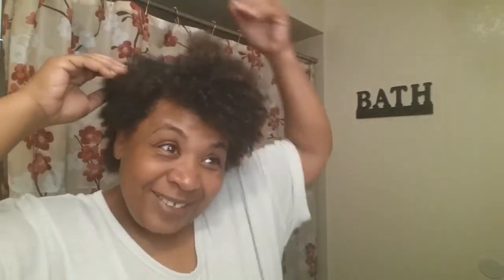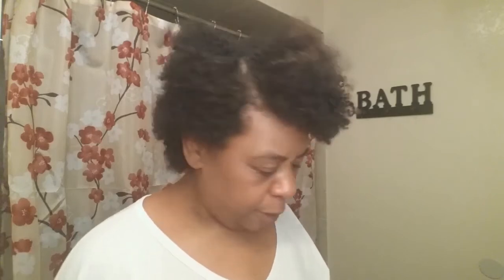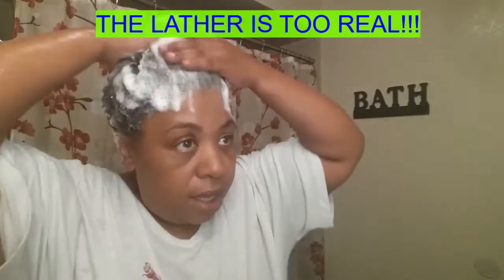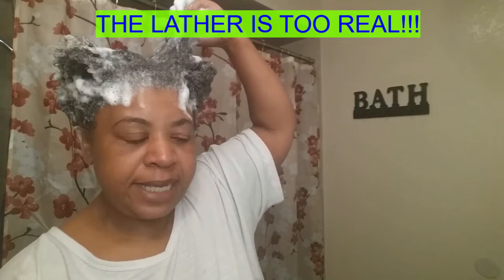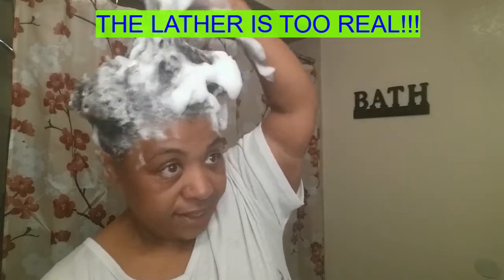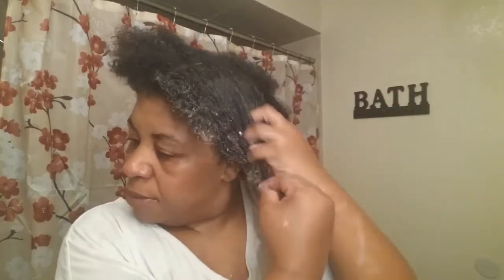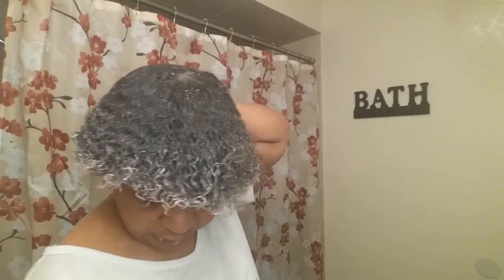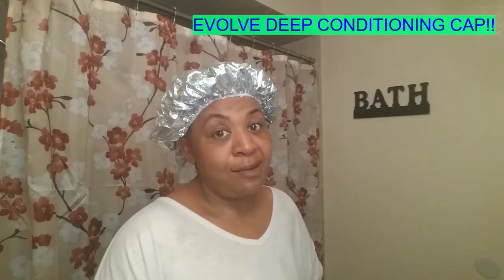DEEP CONDITIONING AND MOISTURIZING W/ HASK AND RICE WATER!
WELCOME TO THE REALMCCOY411 NATURAL HAIR JOURNEY!  I WILL SHOW YOU HOW TO MAKE YOUR NATURAL HAIR HEALTHY AND ALSO HOW TO RETAIN LENGTH! I REVIEW PRODUCTS THAT I USE AND I GIVE MY HONEST OPINION.
RICE WATER LEAVE IN CONDITIONER INGREDIENTS***
RICE WATER, CORN STARCH, FLAX SEED GEL, CHEBE POWDER, SHEA MOISTURE LEAVE IN CONDITIONER, GRAPESEED OIL, VITAMIN E OIL, HASK LEAVE IN CONDITIONER, AFRICAN PRIDE PRE SHAMPOO, HONEY